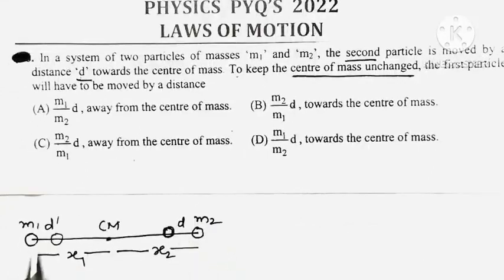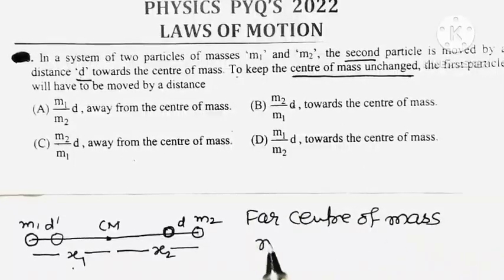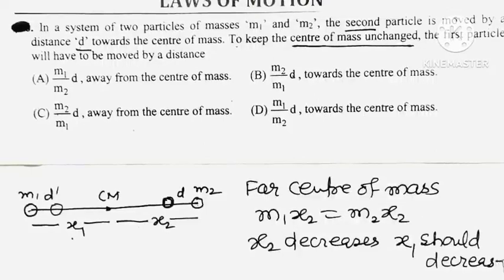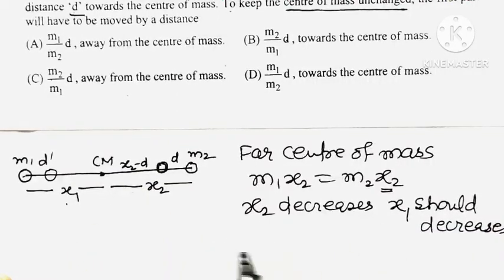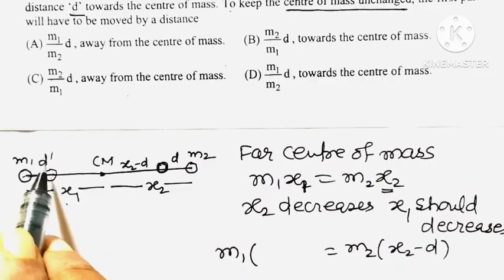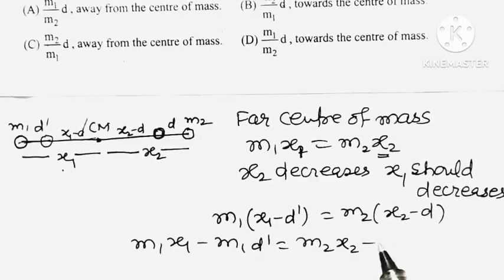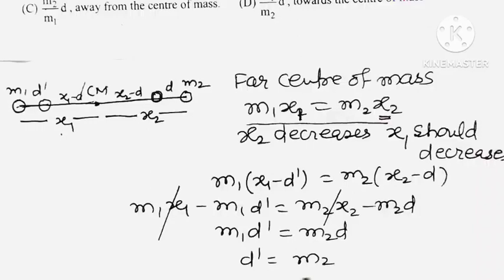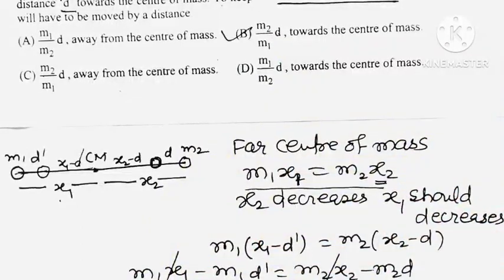MHT CET PHYSICS MCQ CLASS11| PYQ 2022| LAWS OF MOTION | BAFNA SIR PHYSICS